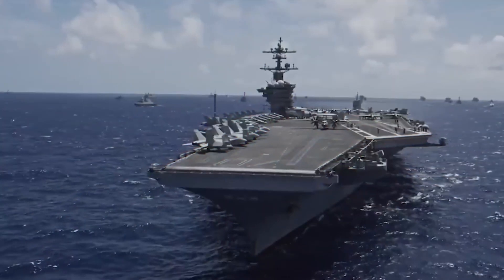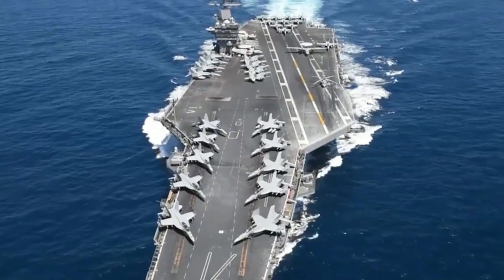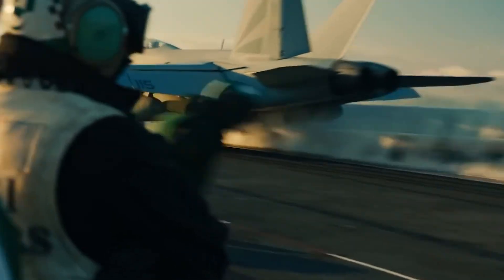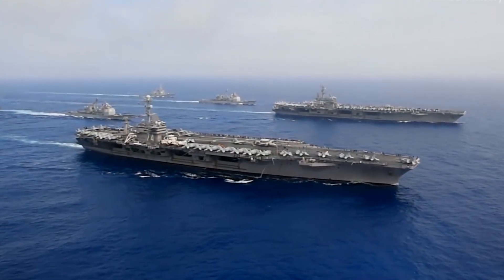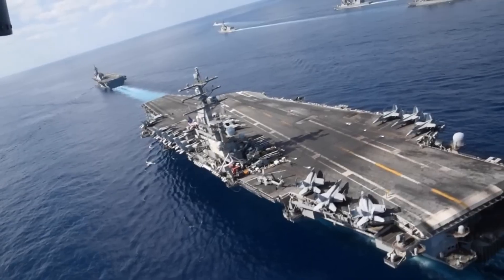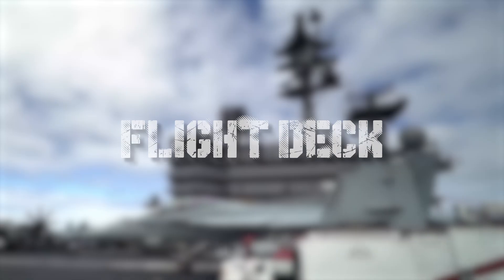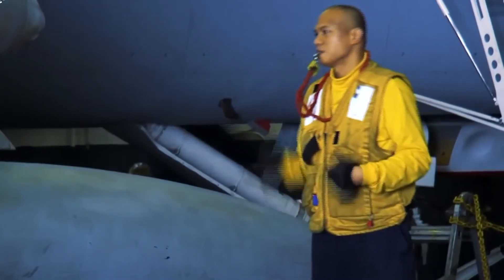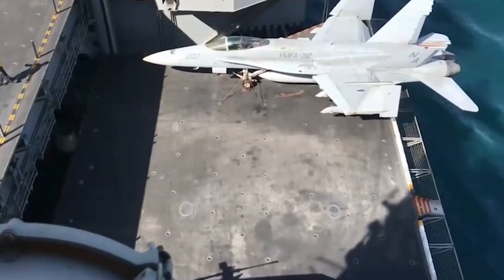Why Do US Aircraft Carriers Have No Doors in The Hangar Bay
The fascinating world of US aircraft carriers and discover why they have no doors in the hangar bay! Join us as we delve into the engineering marvels and operational efficiencies behind this unique design feature. Learn about the strategic advantages it provides during flight operations and how it contributes to the overall effectiveness of these formidable naval vessels. Dive deep into the intricacies of carrier operations and gain a new appreciation for the innovative solutions that enable these ships to project power across the seas.